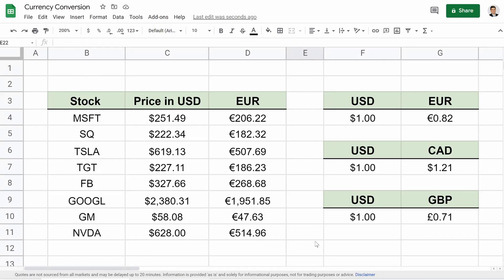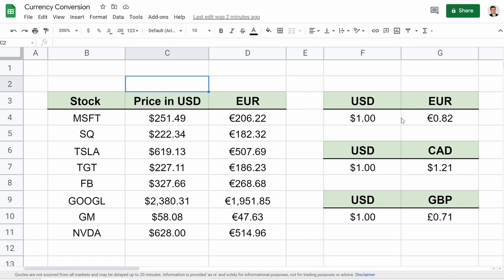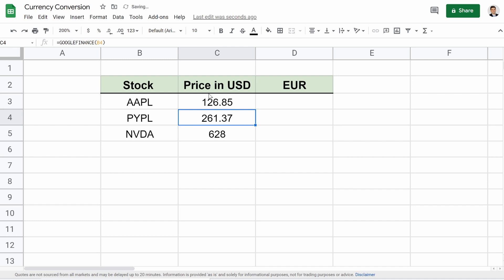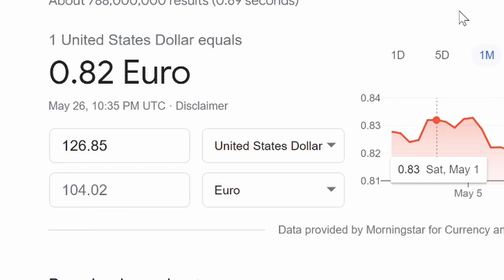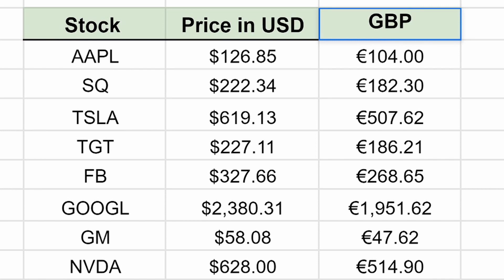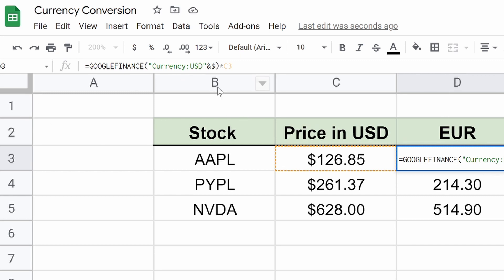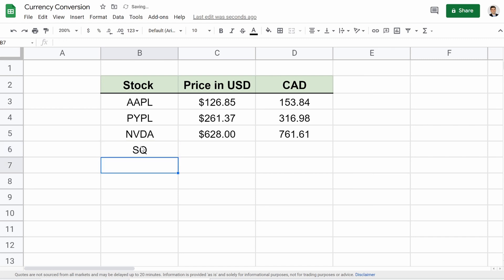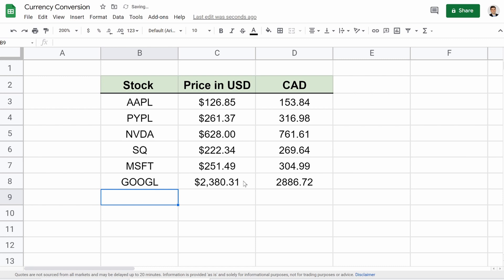Currency Conversion In Google Sheets | Google Finance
In this video, I will show you how to convert currencies in google sheets. Whether it's stock-related or just straight-up money conversion google finance allows you to easily convert any currency into your own! I find this function especially useful when you are trading international stocks and want to know your portfolio balance in your native currency!